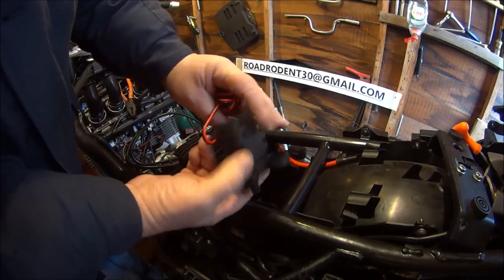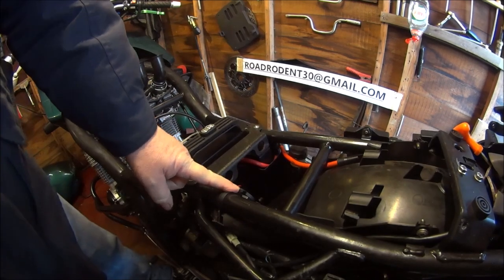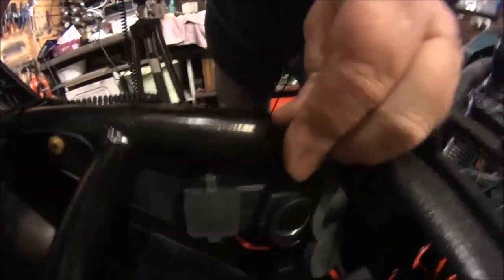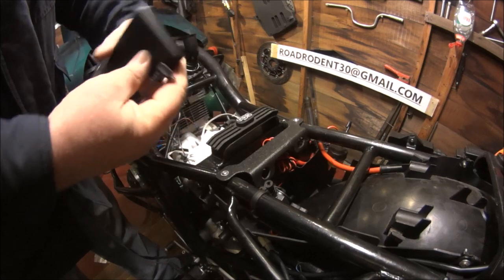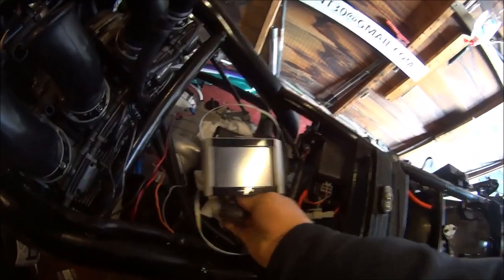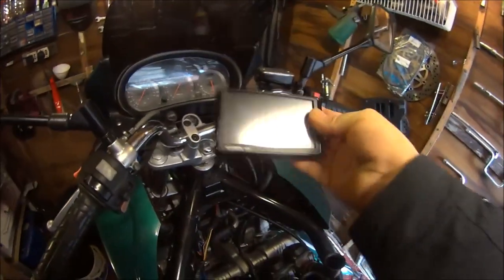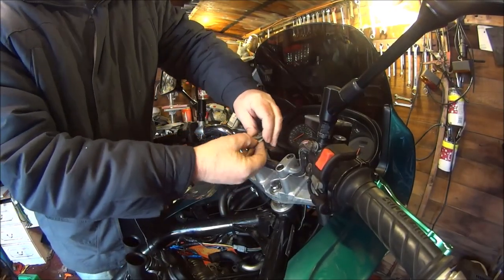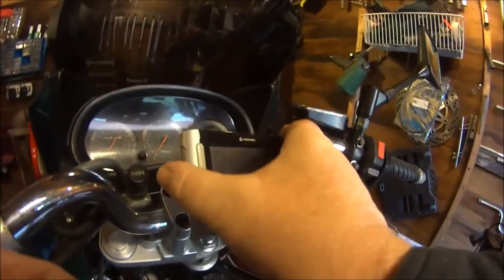XJ 900S. Sat navigation.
Fitting auxiliary power USB and sat nav, sockets. And finding a place for the sat nav to live.